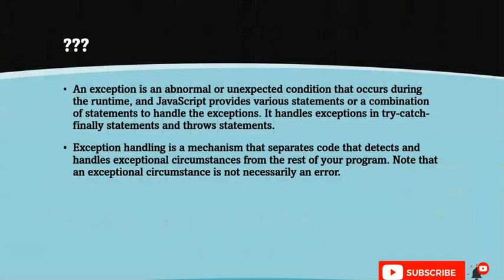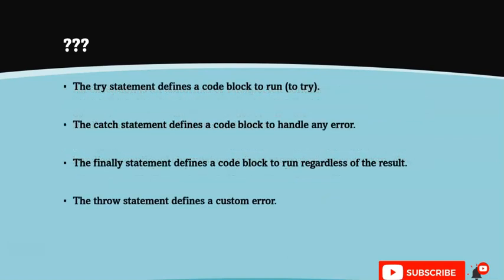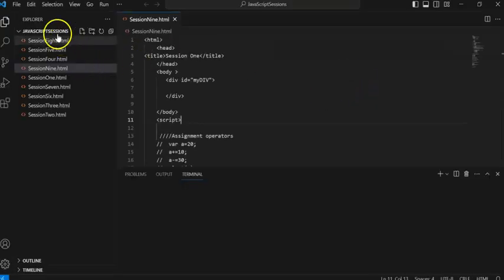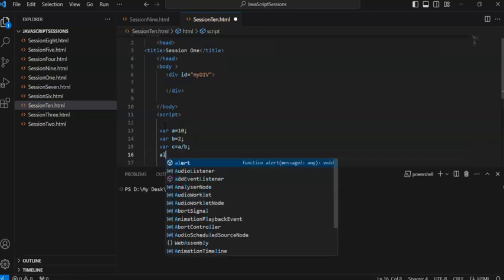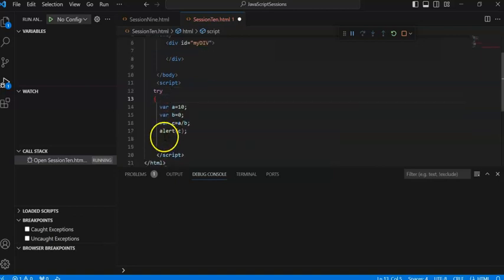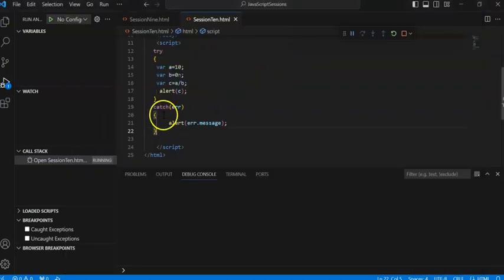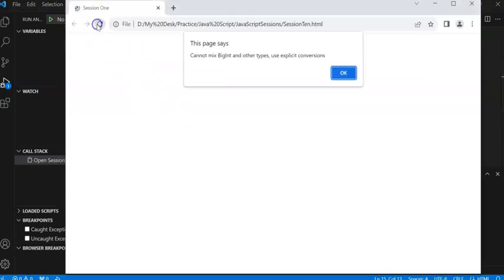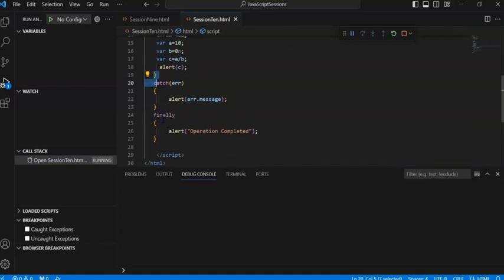Part -10 (Exception Handling Try,Catch, and Finally)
An exception is an abnormal or unexpected condition that occurs during the runtime,
and JavaScript provides various statements or a combination of statements to handle the exceptions.
It handles exceptions in try-catch-finally statements and throws statements.
Exception handling is a mechanism that separates code that detects and handles exceptional circumstances from the rest of your program.
Note that an exceptional circumstance is not necessarily an error.
The try statement defines a code block to run (to try).
The catch statement defines a code block to handle any error.
The finally statement defines a code block to run regardless of the result.
The throw statement defines a custom error.